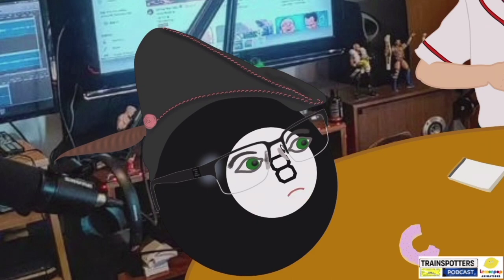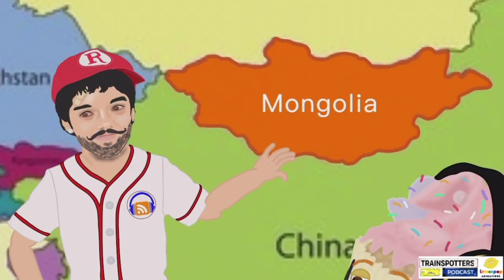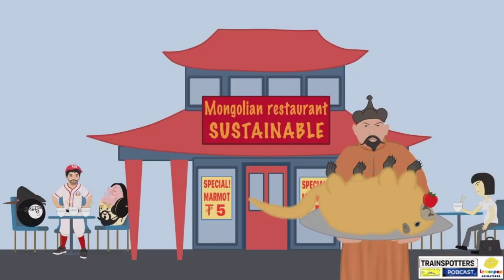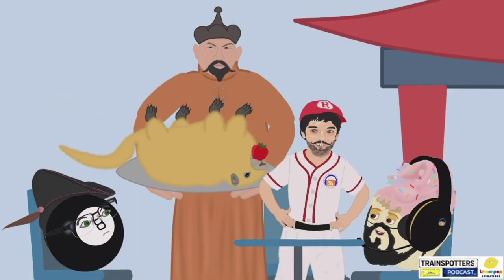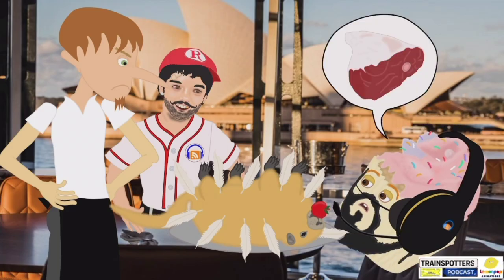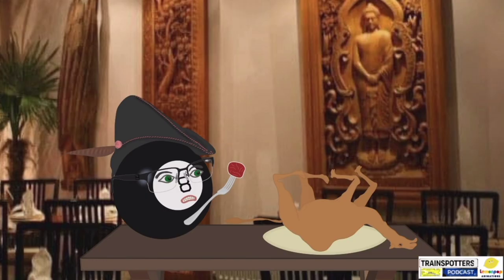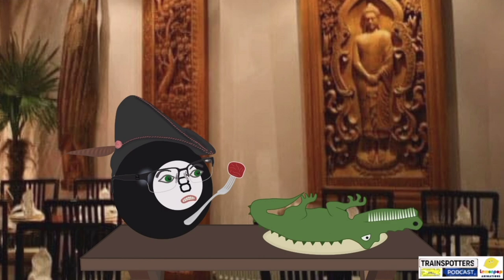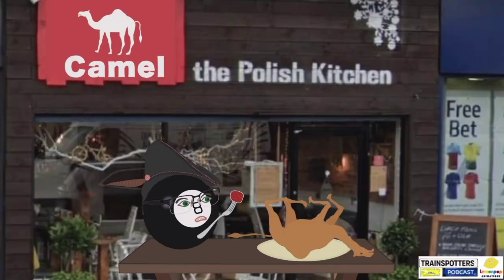Would you eat marmot?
The world is a melting pot of different foods and flavours. It's Jon's mission to get amongst it. The question is, how far would you go?

Don't forget to hit the above URL to get to our links. Make sure to
episodes you should keep our doors open and buy us a coffee!
Episode : EP120a_Tech Talk, Coup De Trump, Mongolion Cuisine
Original Air Date : 16th Jan, 2021
Panelists : Dim, Andy. Jon
Animated by: Lemonpop Animations / @lemonpopanimations